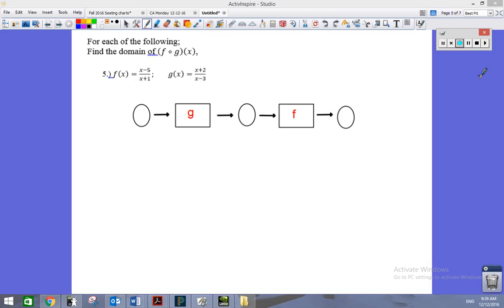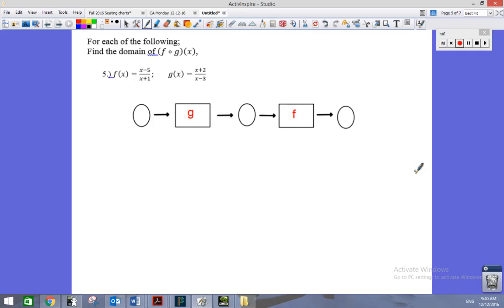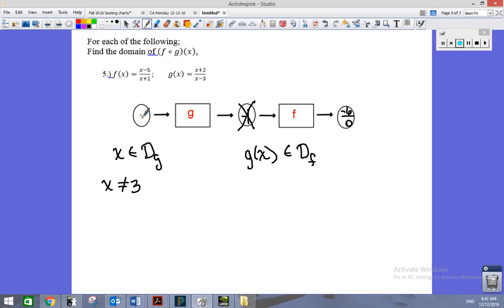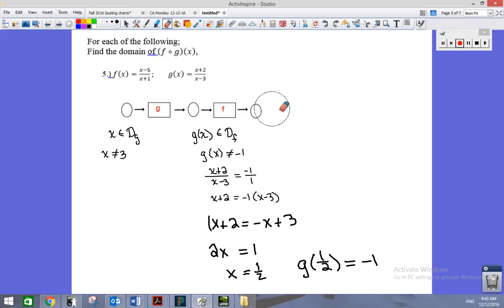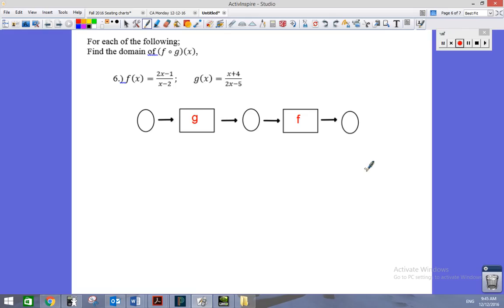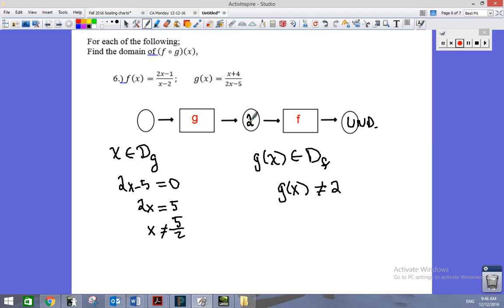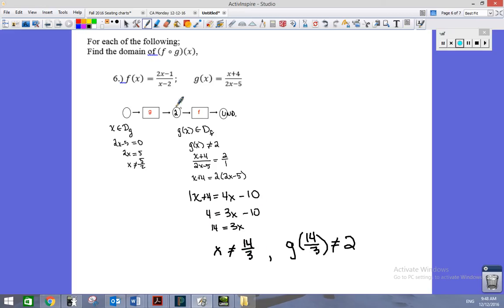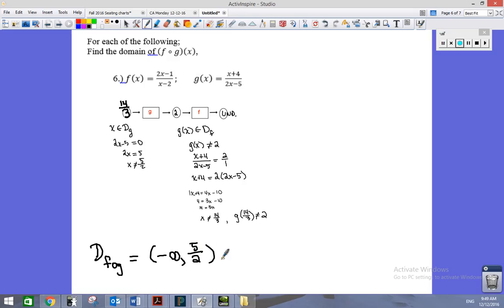CA Find the domain of fcn composition 1 problems 5, 6 solutions